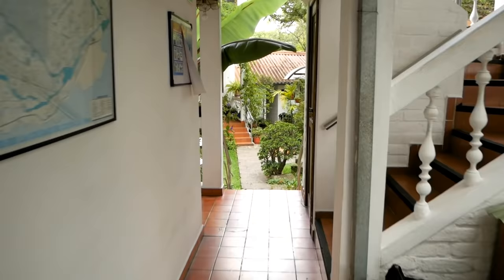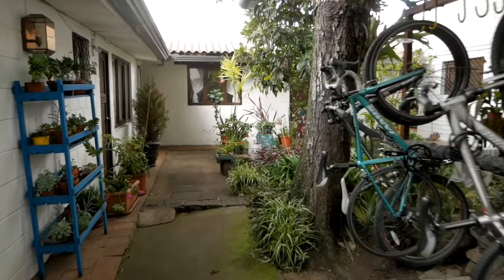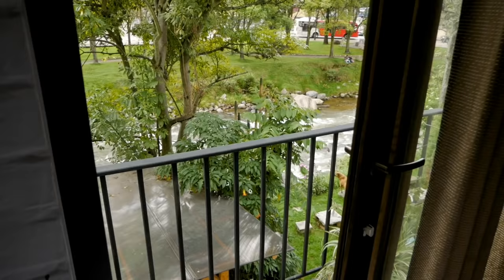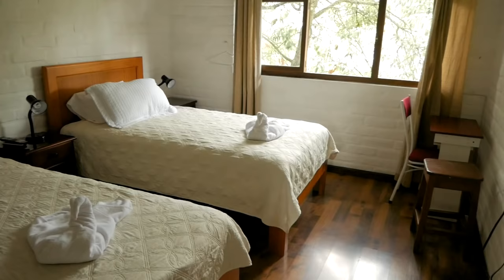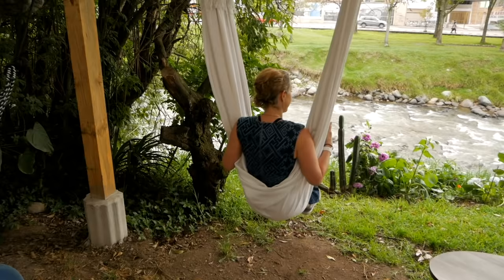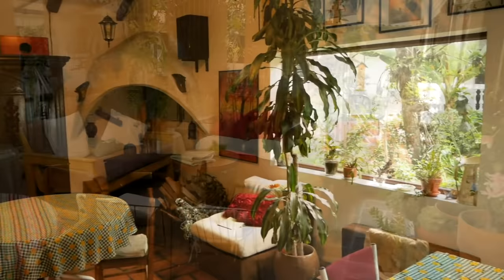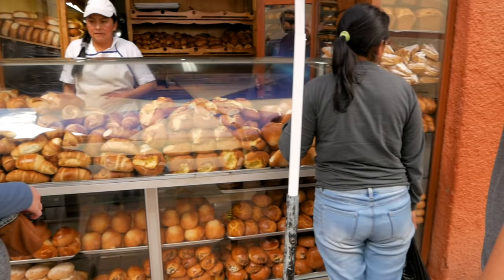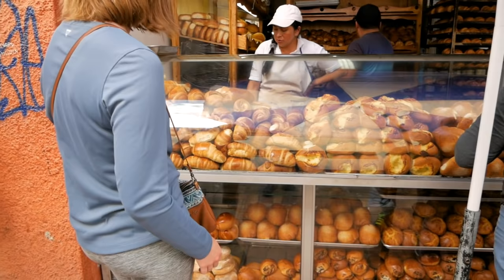Apartamentos Otorongo Tour in Cuenca Ecuador (2019) // Flashback Day In The Life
Amelia and JP VLOG 81: This is a flashback day in our life. When we first moved here and stayed at Apartamentos Otorongo, we had a daily routine that included fresh fruits & veggies, and fresh baked bread...